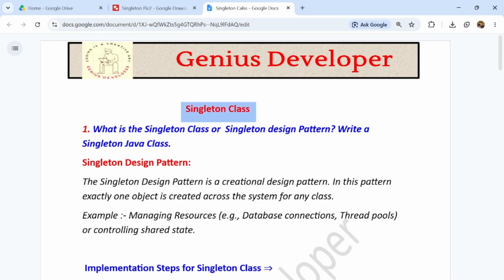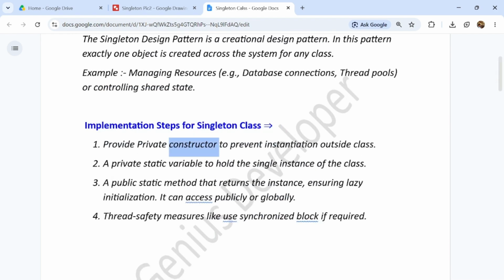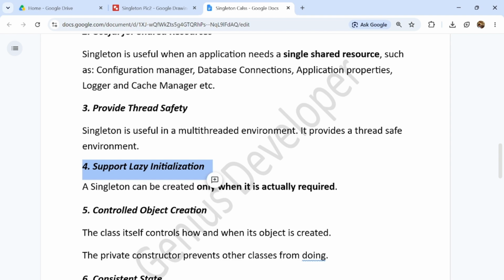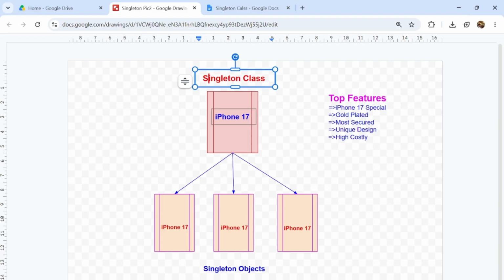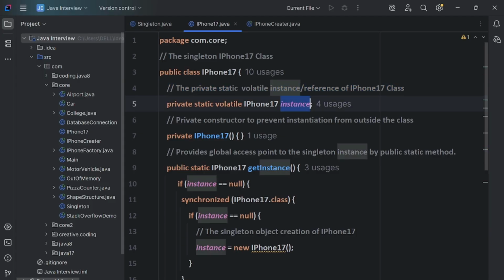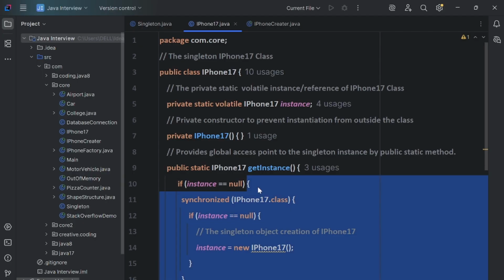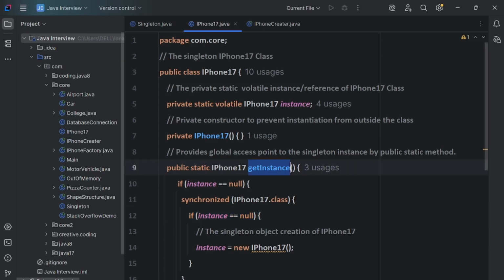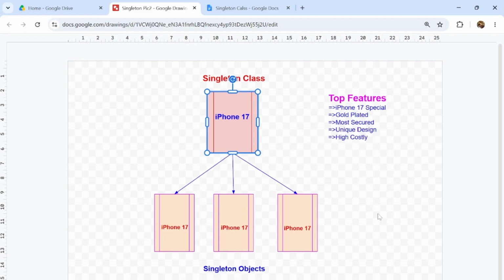Singleton Class in Java❤️🔥| Singleton Design Pattern Explained with Code |Java Interview Questions🚀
🔥 **Singleton Class in Java – Complete Explanation with Code**

In this video, we will learn **Singleton Class in Java** and understand why and when we use the **Singleton Design Pattern** in real-world Java applications.

You’ll learn:
❤️ What is Singleton Class in Java?
❤️ Why do we need a Singleton Class?
❤️ How to create a Singleton Class
❤️ Private Constructor in Singleton
❤️ Static instance and getInstance() method
❤️ Lazy vs Eager Singleton
❤️ Thread-safe Singleton
❤️ Double-Checked Locking in Java
❤️ Common Singleton interview questions
❤️ Real-world use cases of Singleton Design Pattern

🚀 This is an important topic for **Java Developers, Java Full Stack Developers and Software Engineers** preparing for interviews.

🔔 Follow the channel for more **Java Interview Questions, Coding Problems, Design Patterns, Spring Boot, Microservices and System Design** content.